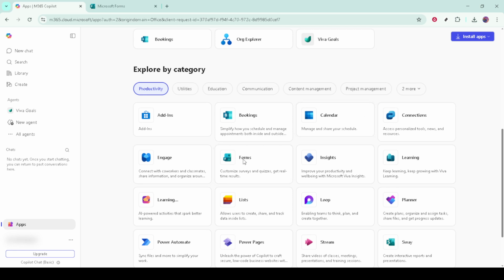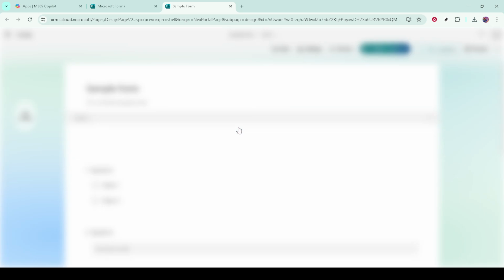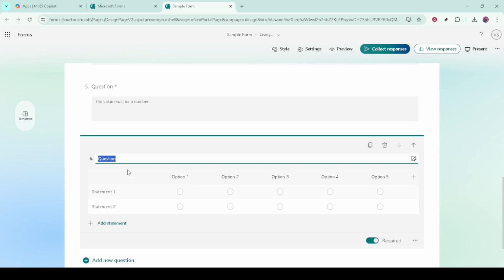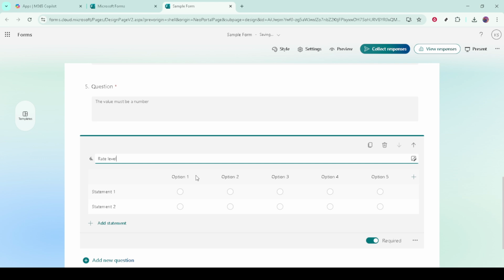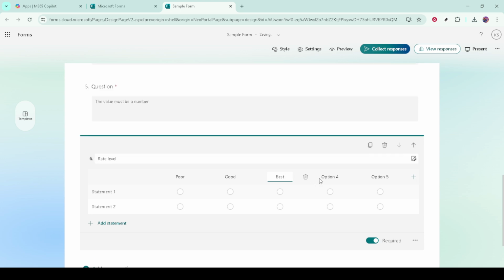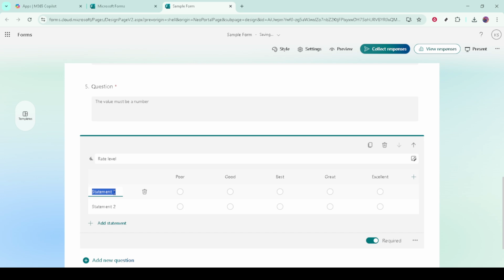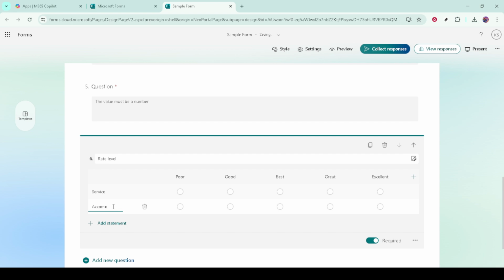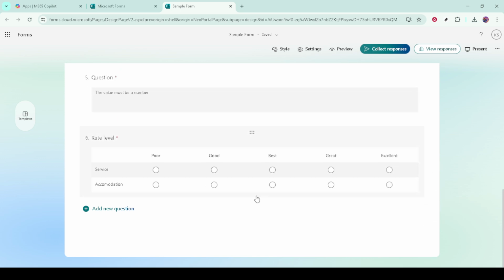How to Use Likert Questions in Microsoft Forms [2026 Guide]